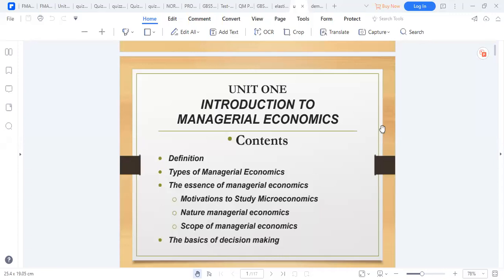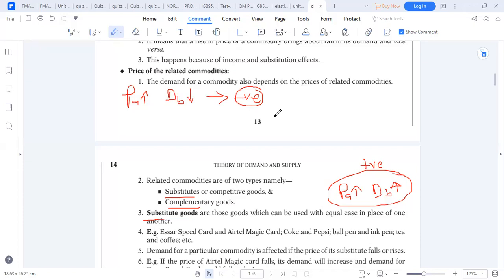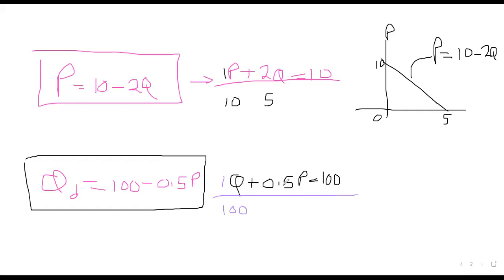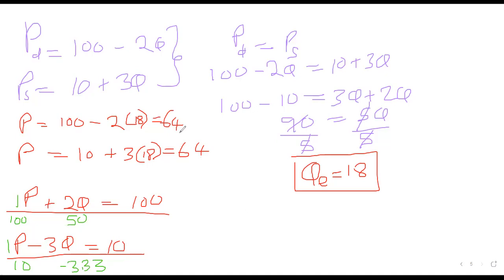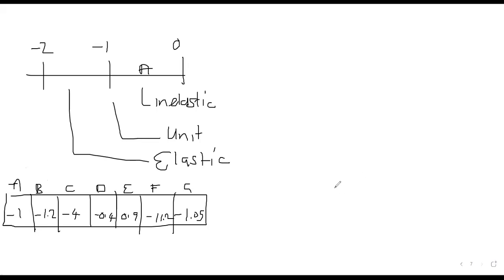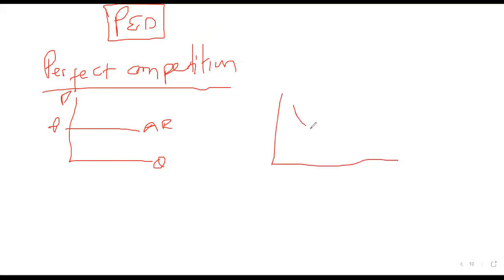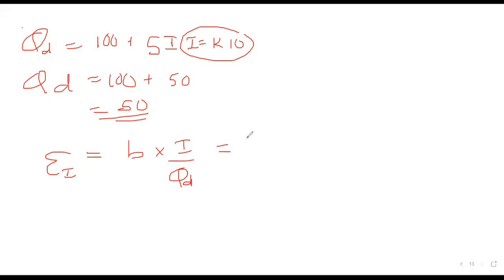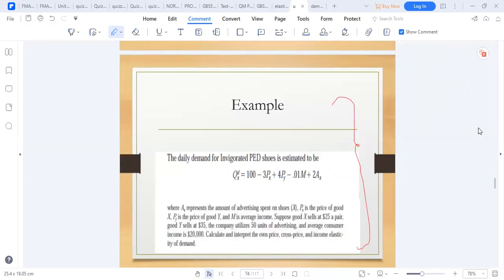TOPIC 1 3 ME DEMAND AND ELASTICITY